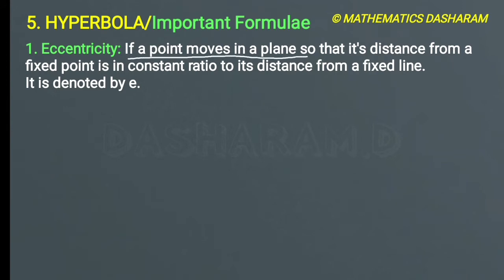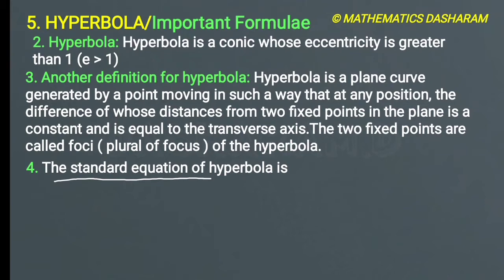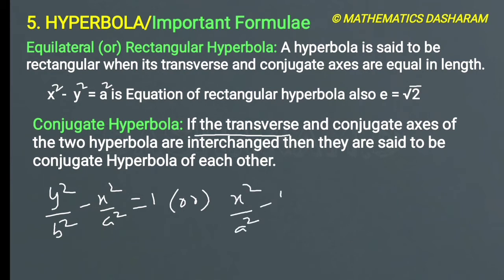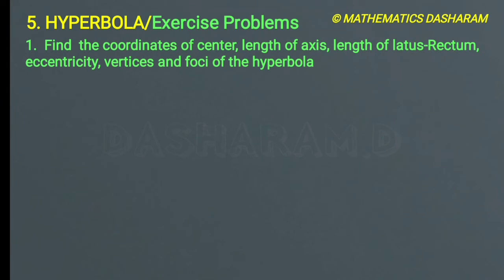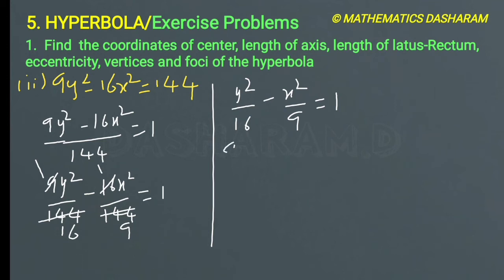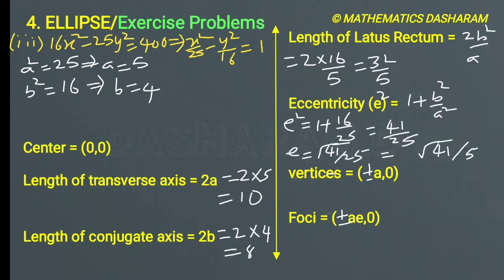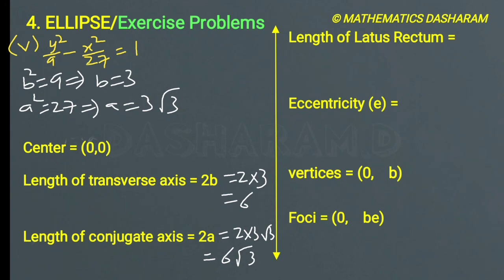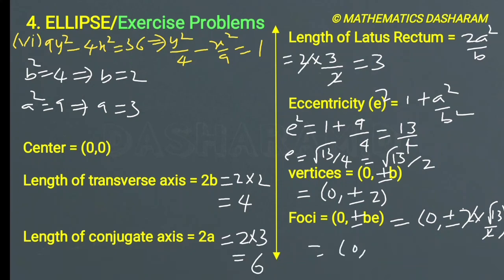Hyperbola#Important Formulae#Exercise Problems(1st Bit)Maths Polytechnic Second Semester